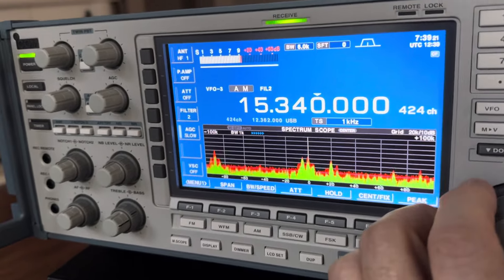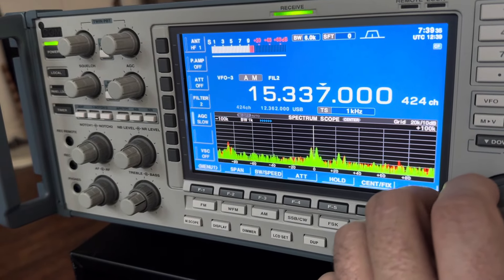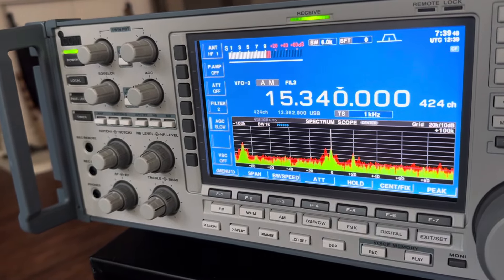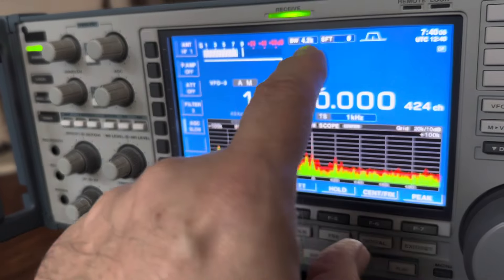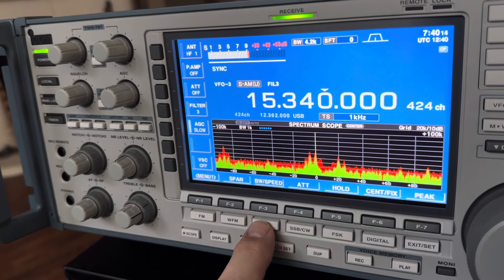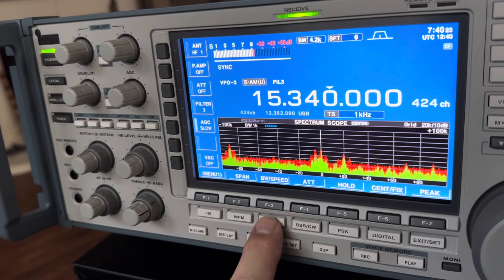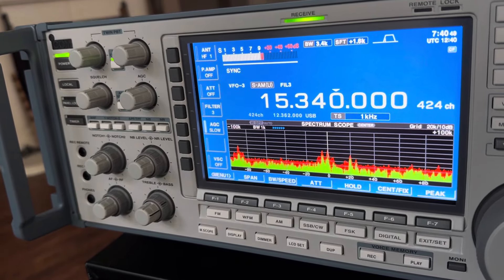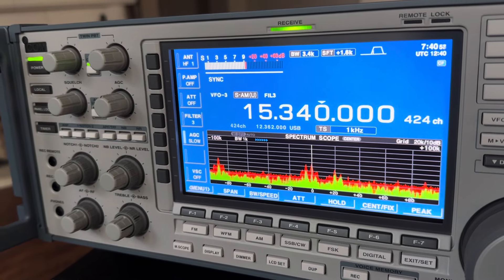Icom 9500 - Bad Hombre